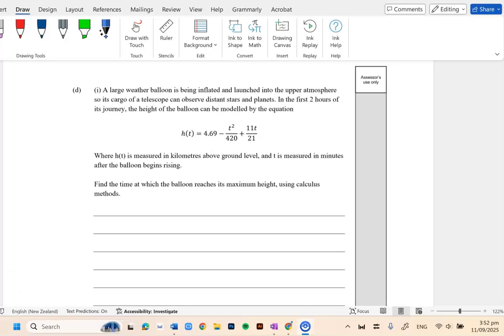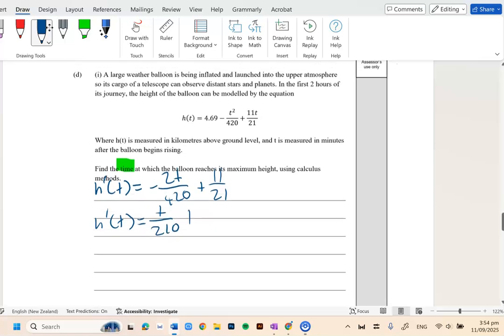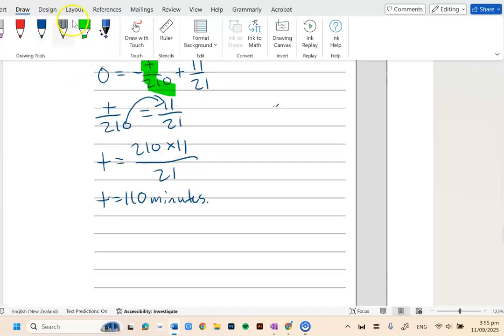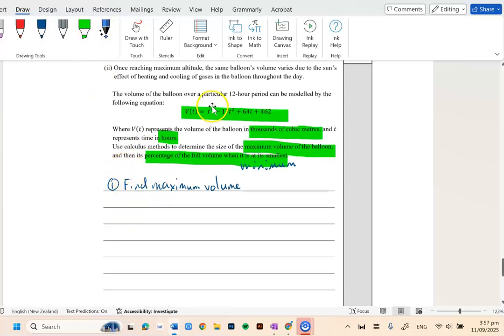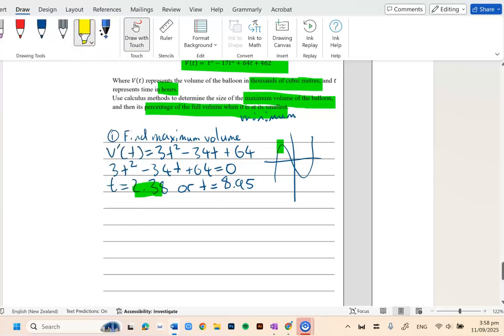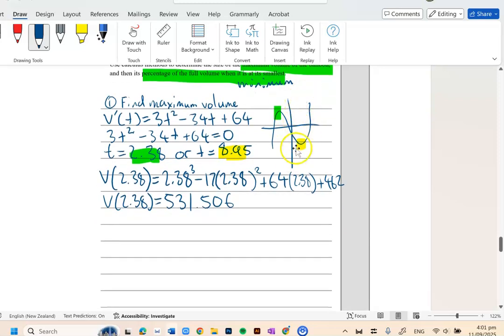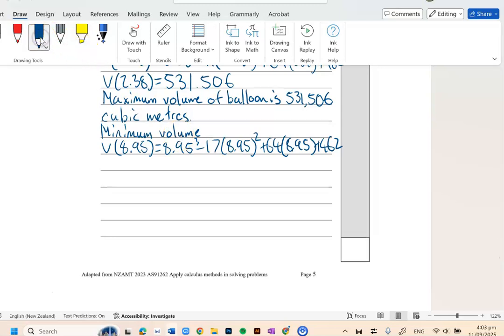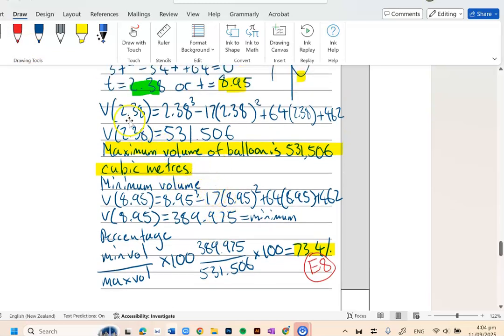Part 2: NCEA 2.7 Calculus 2023 Mock Exam Walkthrough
Part d and whole of question 1 covered in this video.